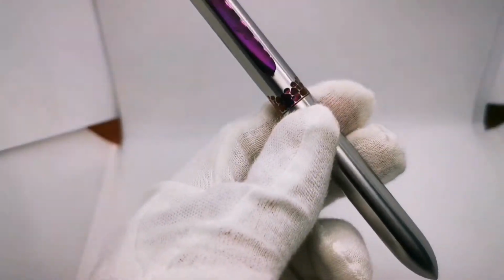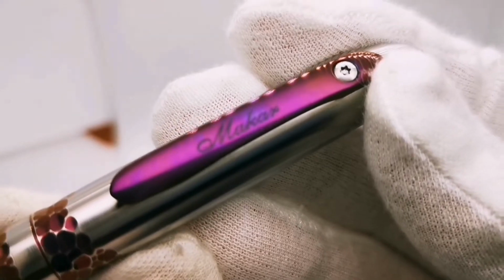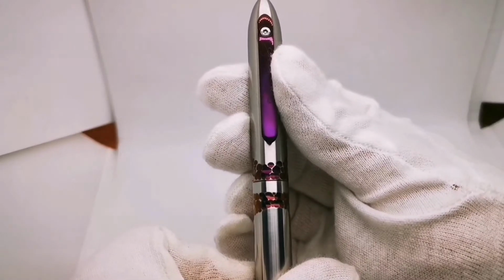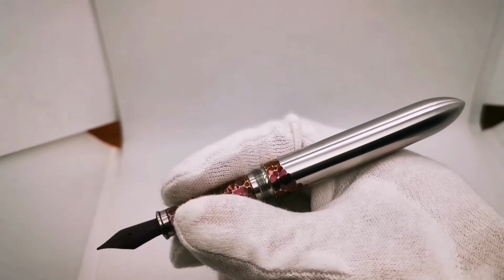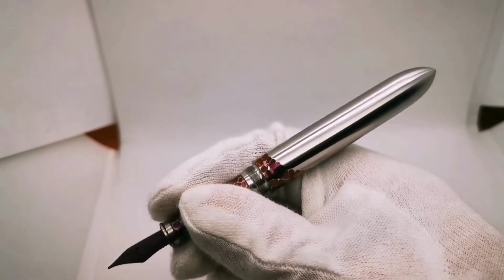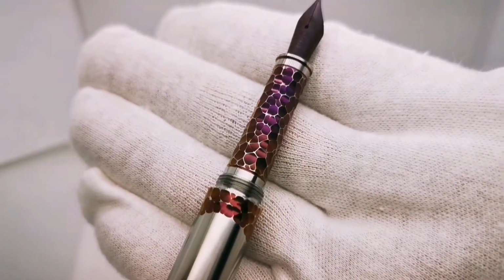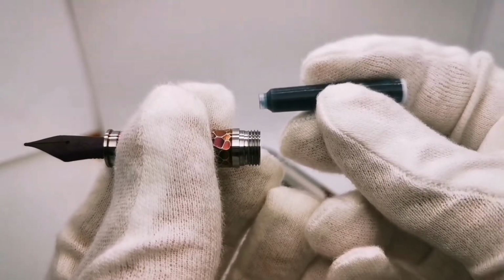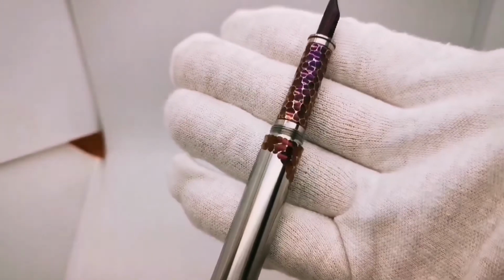TORPEDO - Custom Titanium Foutain Pen by Makar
Hi
My name is Marcin from Makar Knives Tools
I make custom titanium fountain pens, bolt action pens, bitdrivers and other stuff.
In my work, I use titanium, mokuti, zircuti and other materials.

Most of my items are made to order, but they are also available.
If you are interested in something, just ask :)
or DM in Instagram Messenger

(There are old photos on the website)